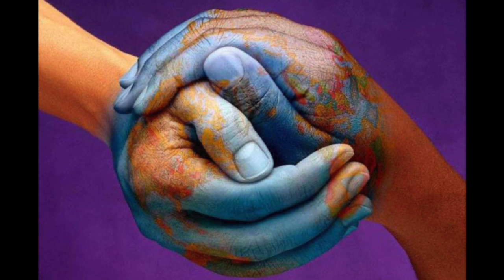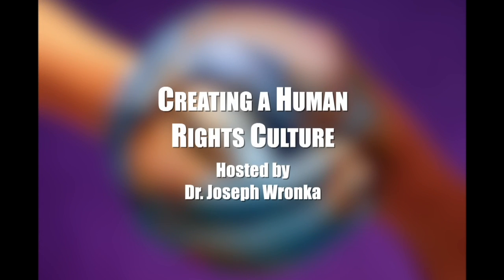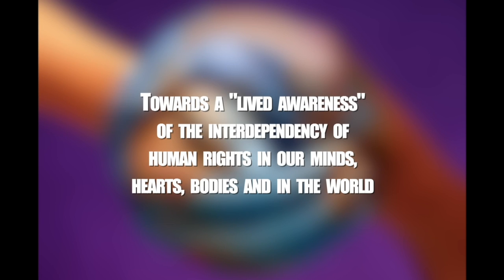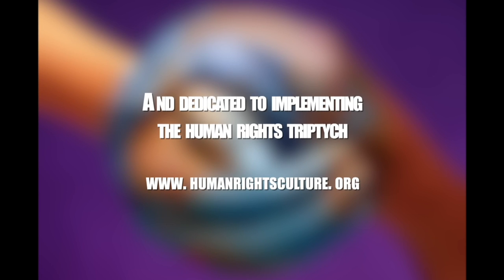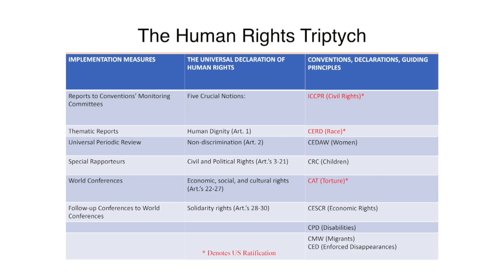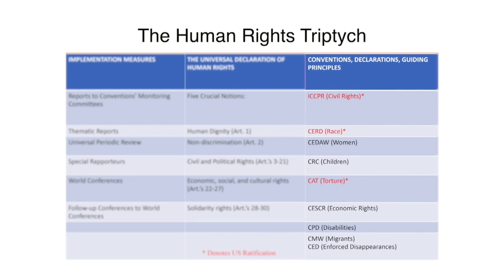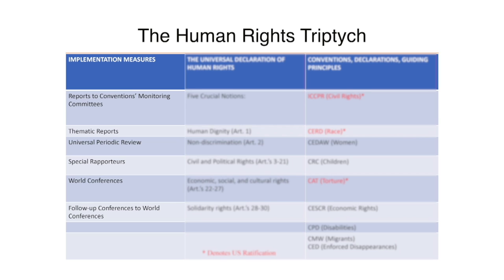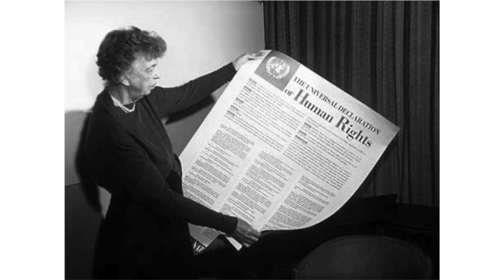Creating a Human Rights Culture: Healthy Masculinity, Part 2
Dr. Joseph Wronka interviews Dr. Anthony Hill about practices of healthy masculinity.